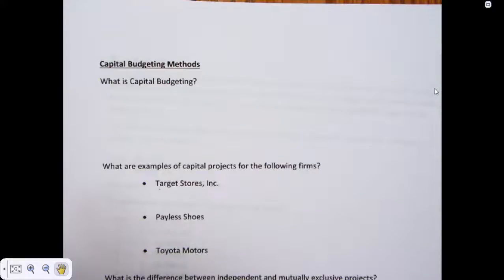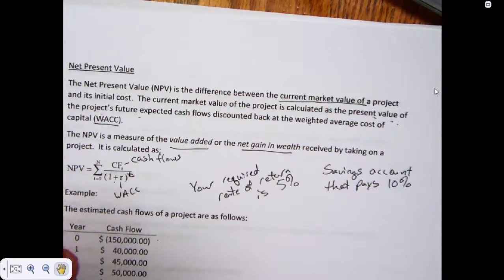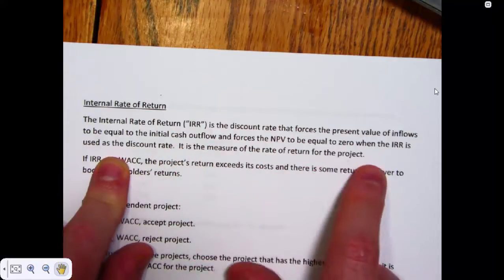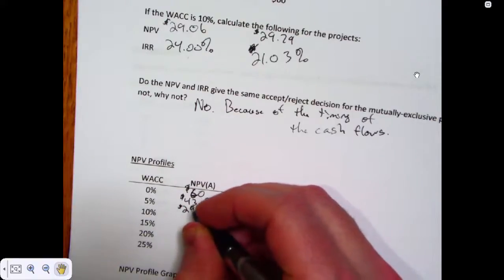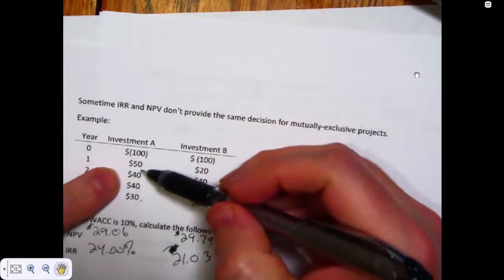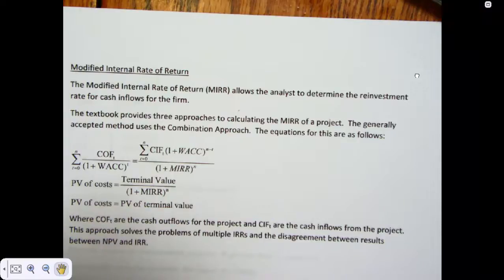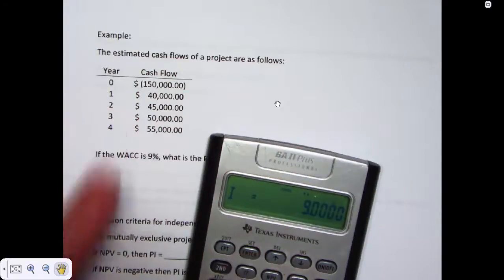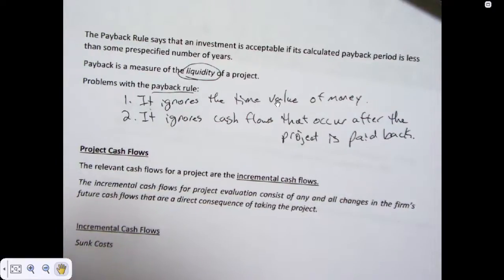3.1.17 Class Part 1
BU 655 Class part 1 for 3/1/17